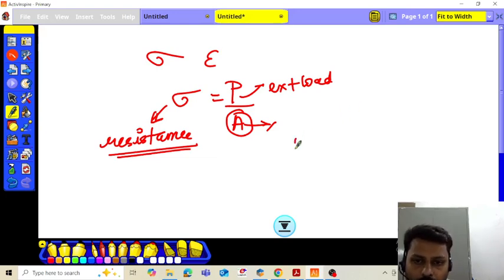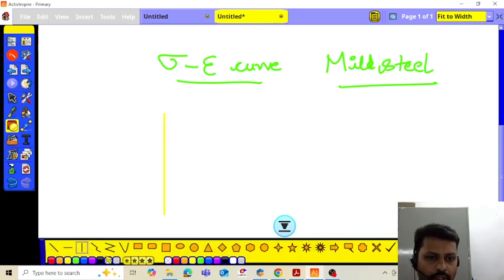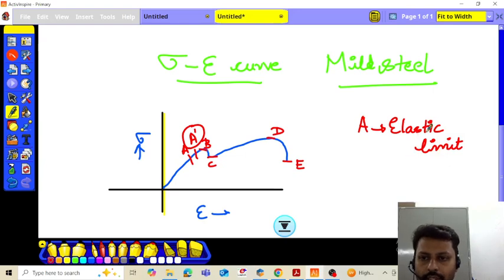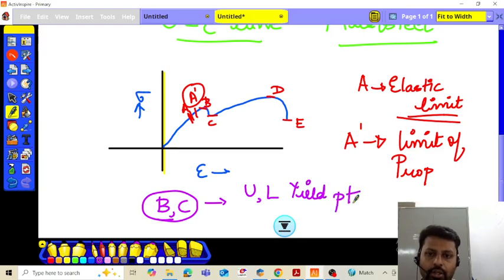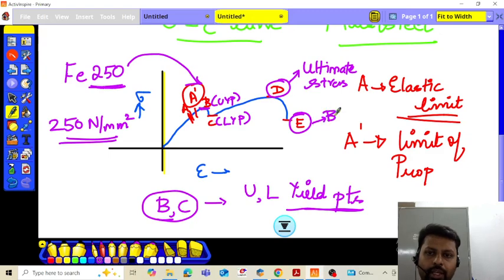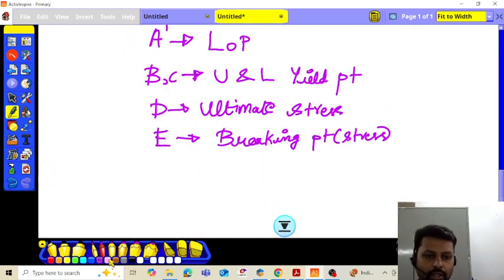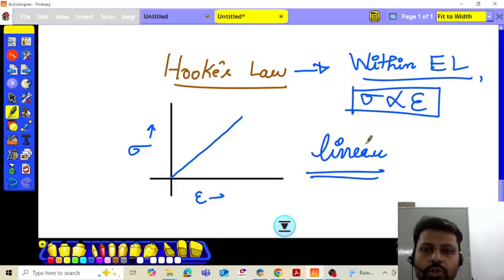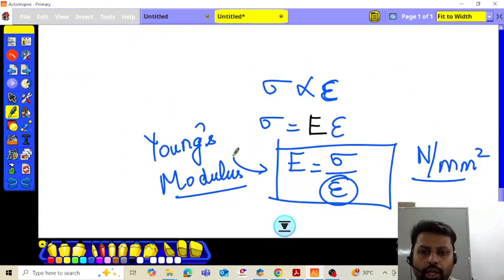Hooke's Law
Young's modulus is an important parameter to determine the strength of the material and is explained through a curve between stress and strain.